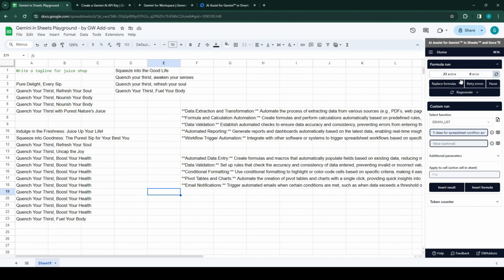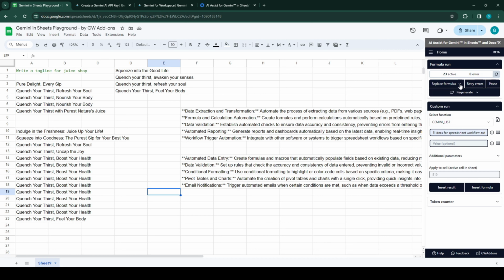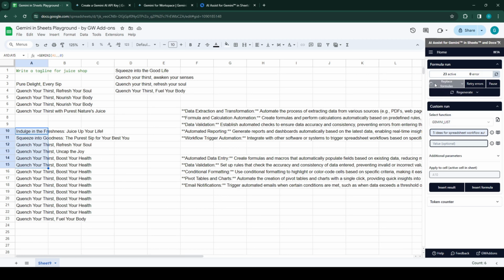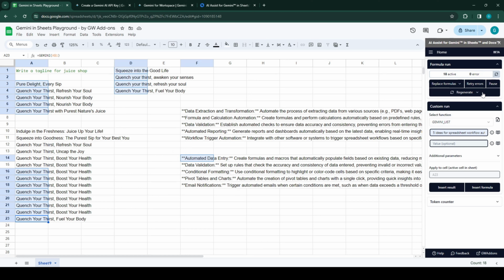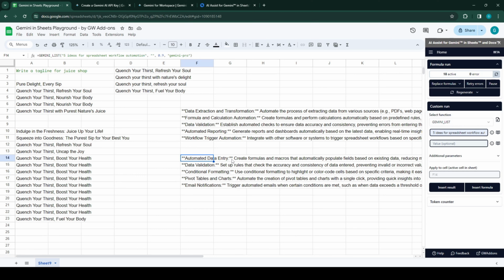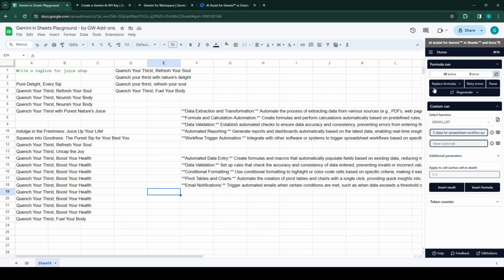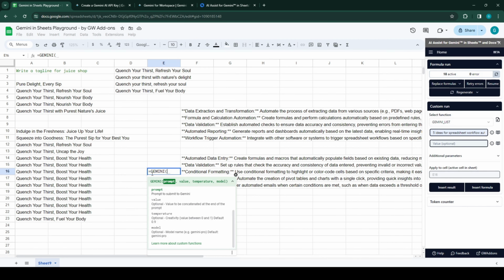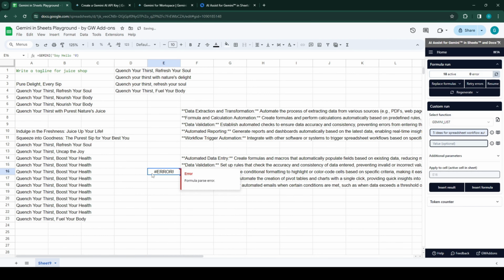Gemini for Workspace | Manage Formulas - Pause, Replace, Retry errors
🚀Explore how you can effectively pause, replace, and retry errors within your formulas, empowering you to streamline your workflow and optimize productivity like never before.! 🚀

🔍 Key Points Covered:
1. Understanding Formula Management: Gain insights into the importance of managing formulas effectively within your Workspace environment.
2. Pause Functionality: Learn how to temporarily pause formulas to prevent unnecessary processing, enabling smoother workflow management and resource allocation.
3. Replace Feature: Explore the Replace feature in Gemini for Sheets, which allows you to swiftly update formulas by its result with minimal disruption to your workflow.
4. Retry Errors: Discover how to identify and address formula errors efficiently by leveraging Gemini for Sheet's Retry Errors functionality, minimizing downtime and maximizing productivity.
5. Workflow Optimization: Unlock expert tips and best practices for optimizing formula management in Gemini to streamline your processes and enhance overall efficiency.

🌟 Why Choose Gemini for Workspace:
✔️ Advanced Formula Management
✔️ Seamless Integration
✔️ Enhanced Productivity
✔️ Streamlined Workflow
✔️ Customization Options

🚀 How to Get Started:
1. to get the latest version of Gemini for Workspace.
2. Installation Guide: Follow our step-by-step installation guide to set up Gemini in Google Sheets seamlessly.
3. Explore Sidebar: Watch our tutorial video on optimizing your workflow using Gemini AI's sidebar in Google Sheets and learn how to leverage Pause, Replace, and Retry Errors functionalities

📈 Maximize Productivity with Formula Management:
Take control of your formulas and optimize your workflow with Gemini for Workspace. From pausing unnecessary processing to seamlessly replacing outdated formulas, Gemini empowers you to work smarter, not harder!